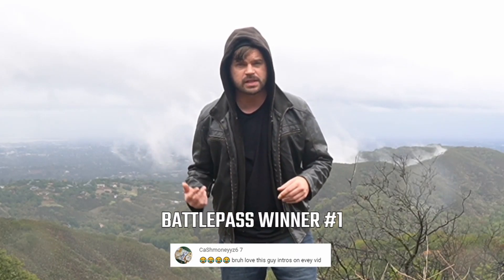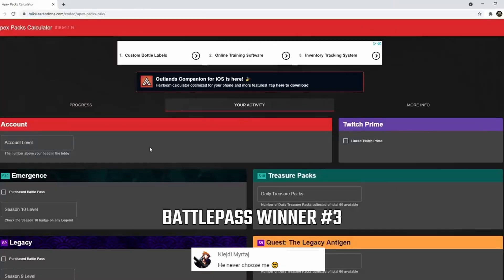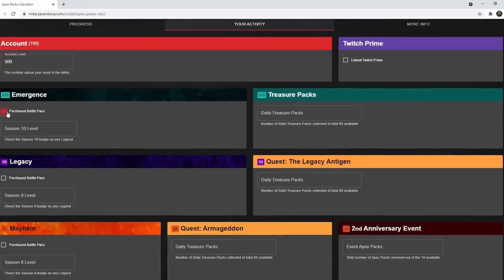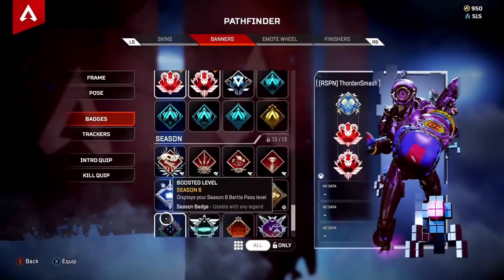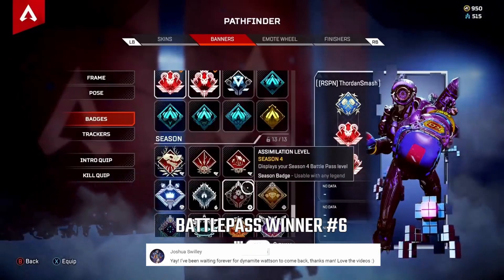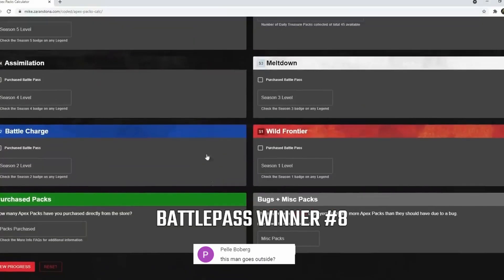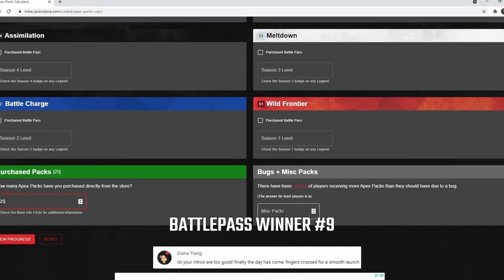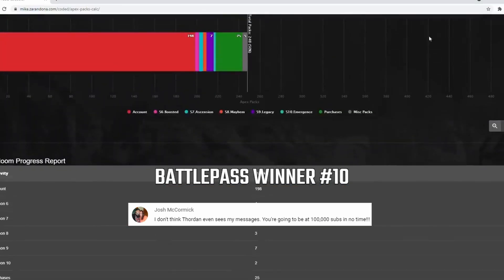Track Your Heirloom Progress In Season 11 Apex Legends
Season 11 Release Time +Track Your Heirloom Unlock Apex Legends. Today we will discuss how to get your heirloom in apex legends and how to track the progress of when you will get one along with that Season 11 will be launching today so we will cover what time the update will go live so you can start playing the new map and download the update!

Here is the website to track!